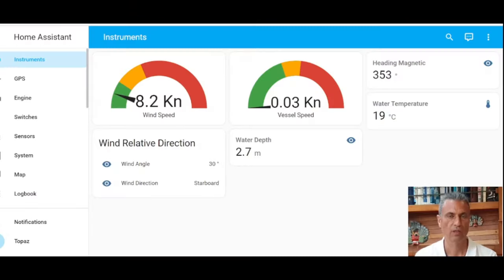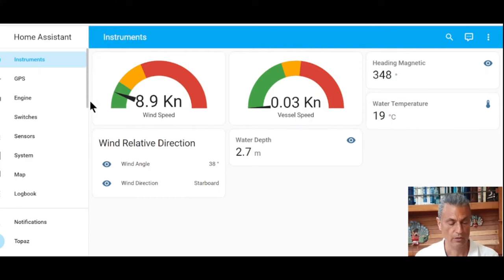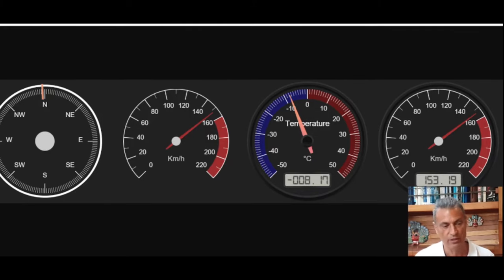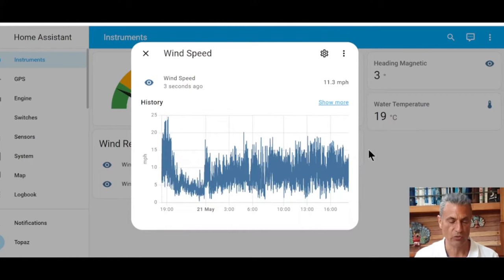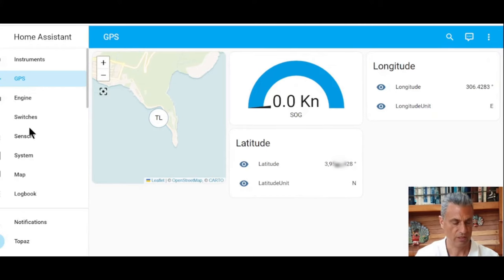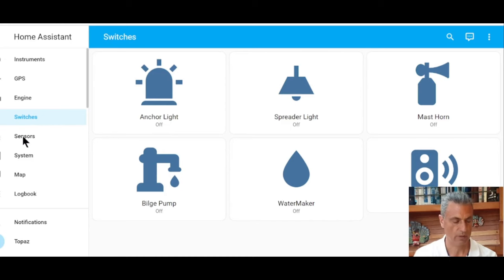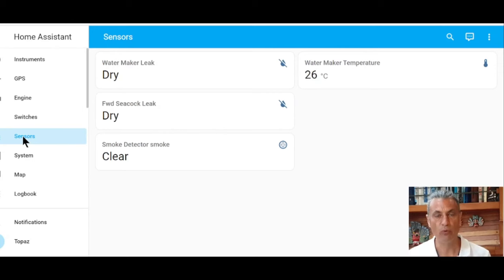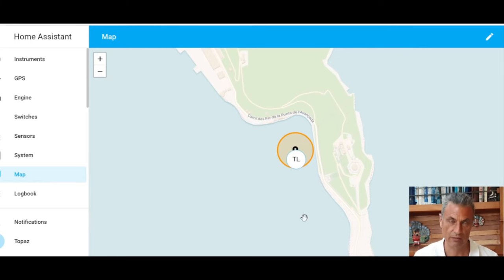Introduction to Smart Boating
Join me on a journey towards smart boating in this video, where I'll show you the power of free and open systems. As someone who seeks innovative solutions beyond the marine industry's limitations and costs, I've discovered the potential of Home Assistant, a leading open software used in smart homes.

In this tutorial, I'll guide you through setting up Home Assistant on your boat using a Raspberry Pi, a budget-friendly and energy-efficient computer. With Home Assistant, you'll have access to a vast community, easy configuration, and customization options. It's the perfect framework for smart boating, whether you're a tech enthusiast or not.

Through Home Assistant, you can control various boat functions, such as anchor lights, bilge pumps, deck lights, and water makers, using virtual switches. Additionally, integrating your boat's instrumentation with Home Assistant enables you to have a digital display and set up alerts and alarms.

Imagine the convenience of voice commands on your boat. With Home Assistant, you can simply say "mark anchor location" while dropping anchor. The possibilities for creating a truly smart boat are endless with Home Assistant.

Here's what I've been able to achieve for less than 300 Euros using free open-source software and affordable sensors.
1. Monitoring and Control: I can now remotely monitor and control various aspects of my boat from anywhere. Using my phone, I have real-time access to all the instrumentation on board.
2. Receive Warnings: I receive instant alerts on my phone for important events, such as:
- Leaving the marked anchor zone
- Unexpected changes in water depth
- Sudden increase in wind speed
- Detection of water in the bilge or smoke in the boat
- Abnormal temperature readings in different areas of the boat
3. Remote Control: I can also remotely control certain functions of my boat from land, including:
- Turning on the anchor light
- Activating the deck lights
- Starting the bilge pump
- Sounding the boat horn
4. Automations: I've set up automated routines to simplify tasks, such as:
- Automatically turning on the anchor light when the sun sets
- Running the water maker for routine flushing on a daily basis
5. Digital Gauges and Alerts: I've digitized my boat gauges and implemented extensive alert systems to notify me of any abnormal readings, such as temperature or oil pressure outside the normal range.

Chapters
0:00  Intro
0:22  History of Smart Boating
4:10  Home Assistant
5:48  Raspberry Pi
6:15  What can we achieve?
11:18  Man Overboard
12:21  Demo of Home Assistant for boats
25:36  Future videos